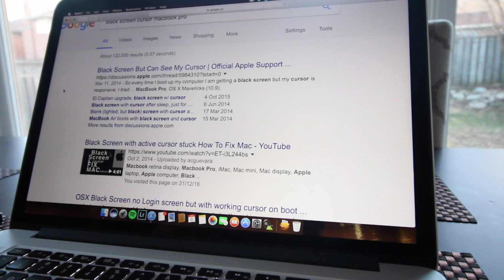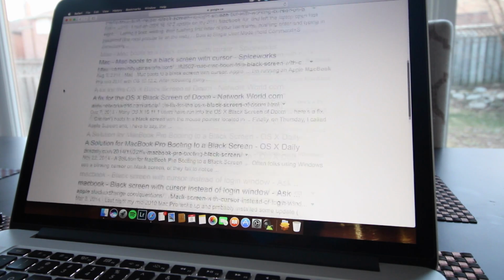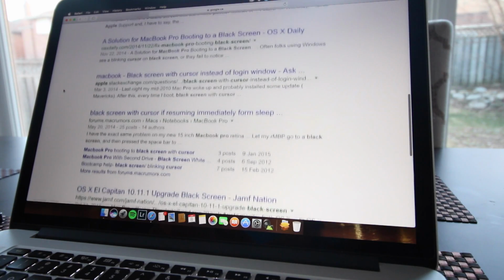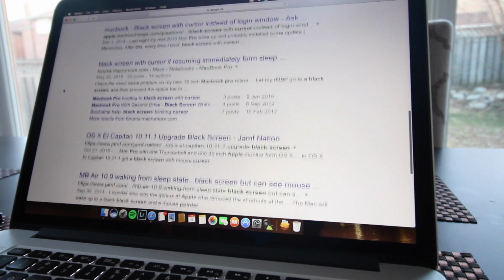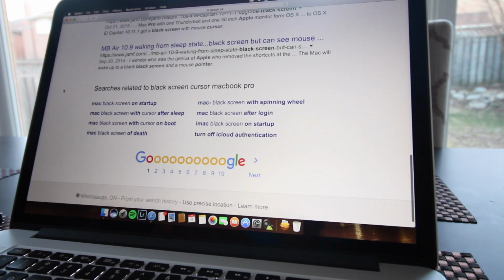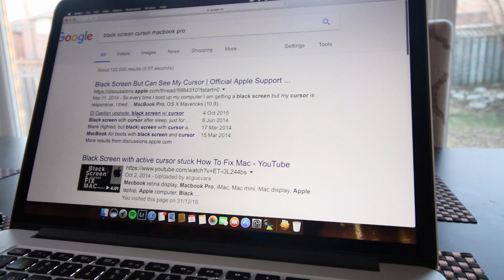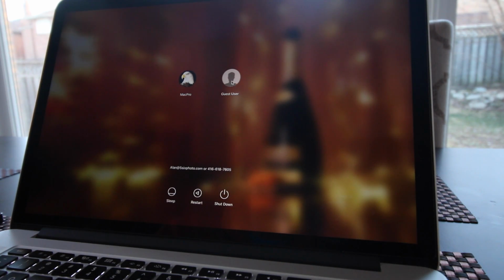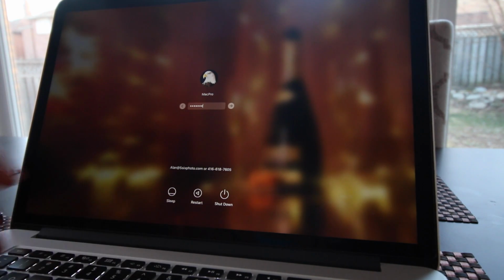MacBook Pro Black Screen with Cursor After Login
After updating my 2015 MacBook Pro and doing a complete shut down, I ran into an issue with logging back in. After selecting my profile to log back in, all I saw was a black screen with the cursor (mouse pointer) and nothing else! I made an appointment for the Apple store a few days later. They couldn't figure it out, and asked if they could reset my MacBook as new machine. I said yes, then restored afterwards from Time Machine, and then back to the same problem! So frustrating.

I then finally found something that helped, which was after I logged in and got the black screen, I retyped my password (just in the black screen ... couldn't see anything) and everything appeared as normal!  What a simple fix, but took over a week and wasted hours to figure it out.  The next time I logged in after a restart everything was normal.